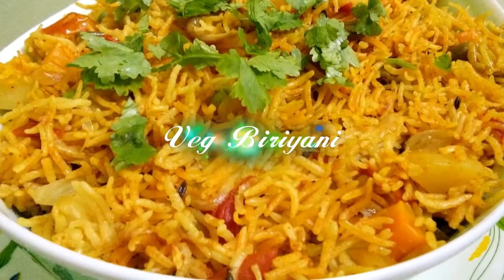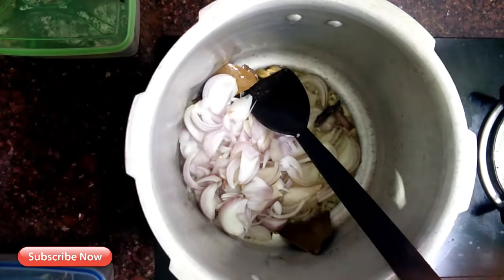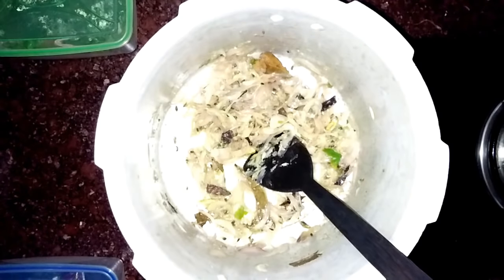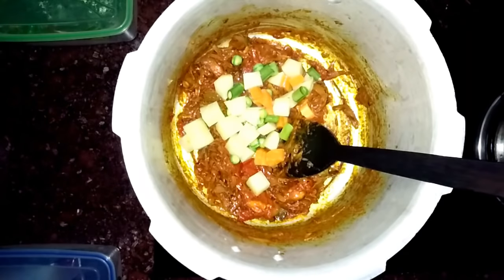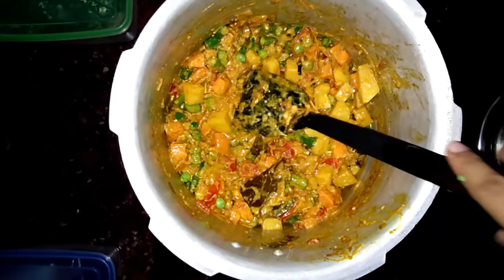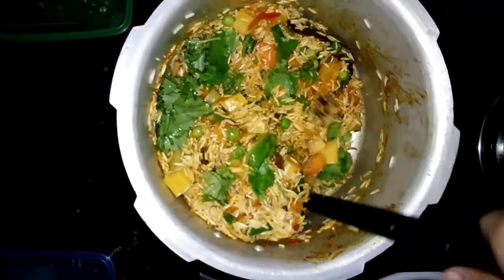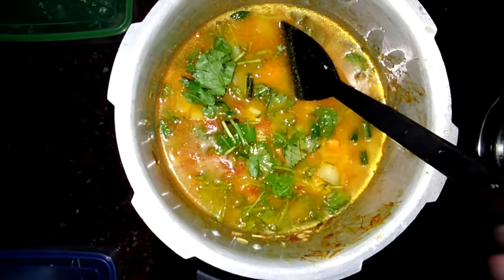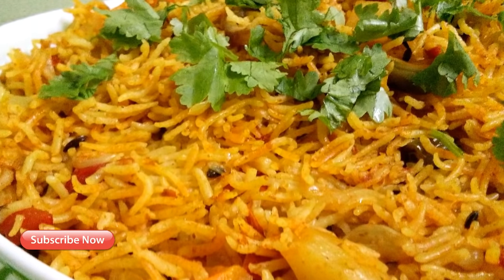Vegetable Biriyani in Pressure Cooker| Veg Biriyani in Malayalam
Vegetable biriyani which is commonly known as veg biriyani is a rice recipe with full of flavors. In this video i explained how to make vegetable biriyani in Malayalam,that too in pressure cooker within 15 minutes.I am sure this will be helpful for many who have sudden craving for biriyani